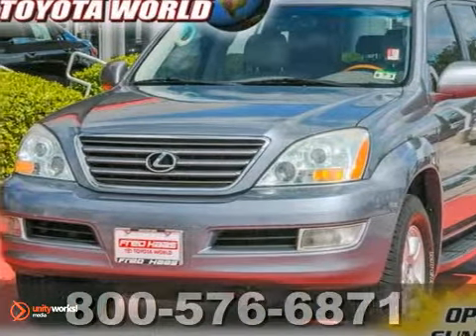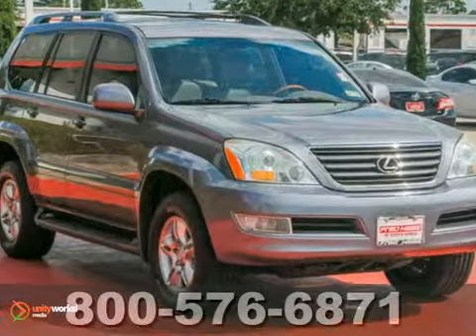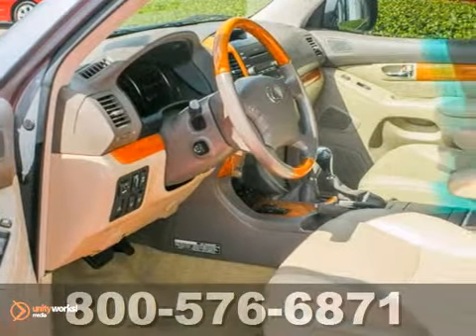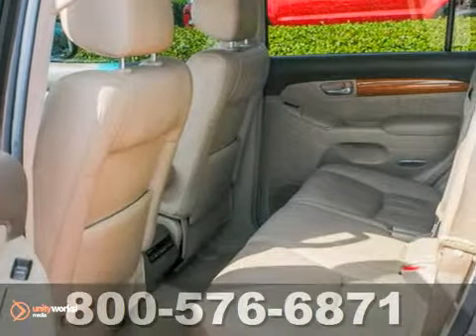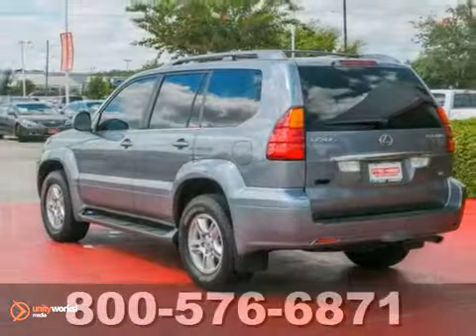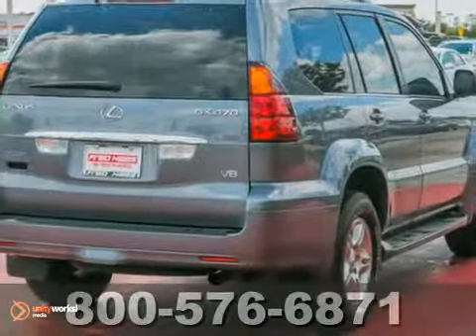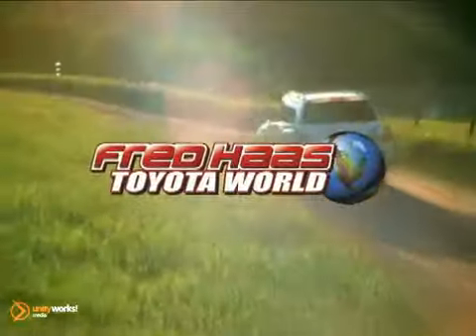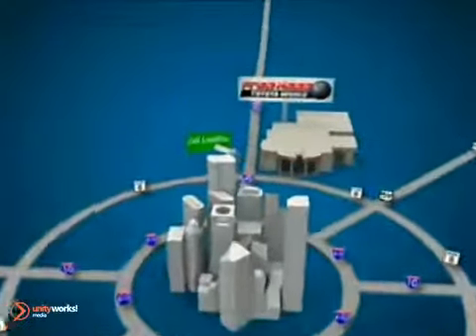2007 Lexus GX 470 70134404P in Katy Sugarland, TX - SOLD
SOLD - If you are looking for real value on a great used car, Fred Haas Toyota World invites you to call and make an appointment to view this 2007 Lexus GX 470, stock# 70134404P. We are conveniently located near Katy Sugarland, TX and known for our great selection, reliability and quality. Call to take a look at this 2007 Lexus GX 470 today.

20400 I-45 North
Katy Sugarland TX, 77373